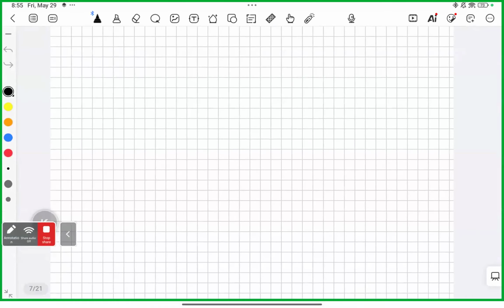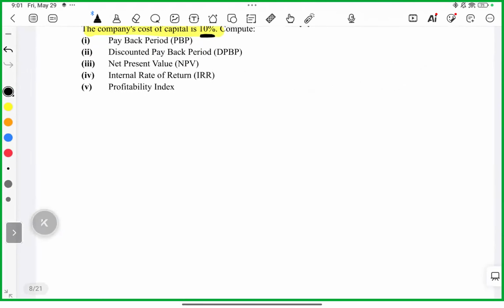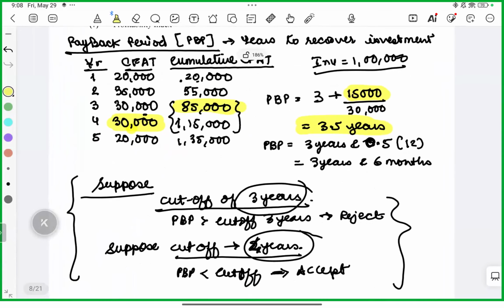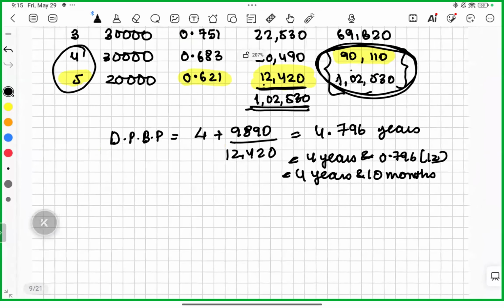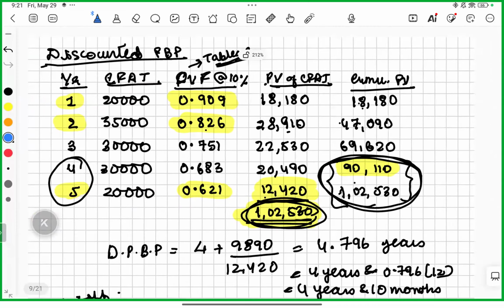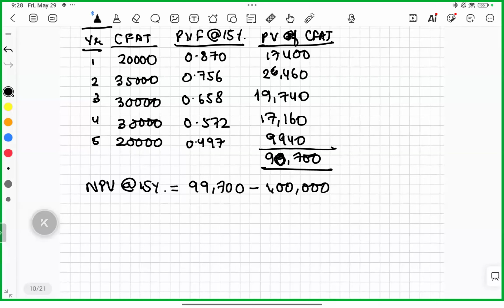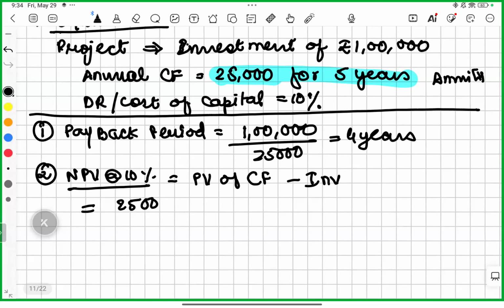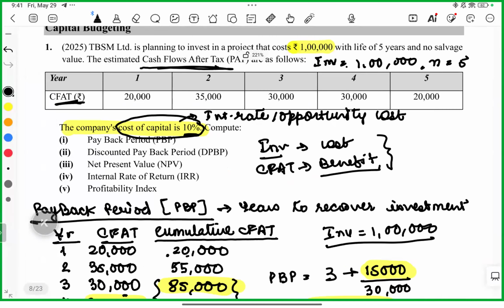Unit 2: Capital Budgeting - Investment Decision | Financial Management for Beginners GE DU